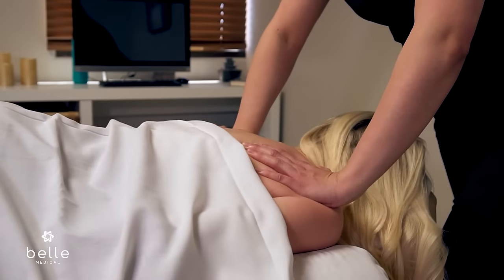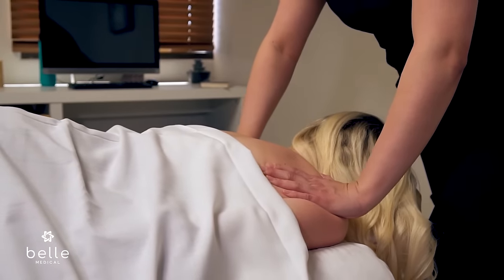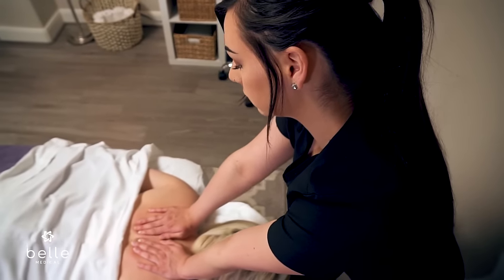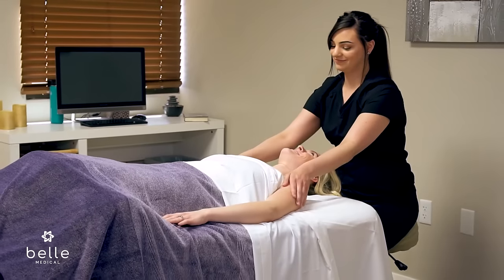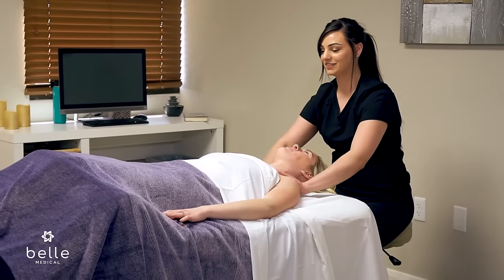What is Belle Medical | Permanent Fat Removal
At Belle Medical, we help both women and men build self-confidence and achieve their ideal appearance with natural body treatments. Our gentle procedures can permanently remove stubborn body fat and tighten problem areas for good.

Our treatments include HD Body Sculpting and Fat Transfer as safer and more effective alternatives to CoolSculpting and traditional liposuction.

Take the next step toward a slimmer you.